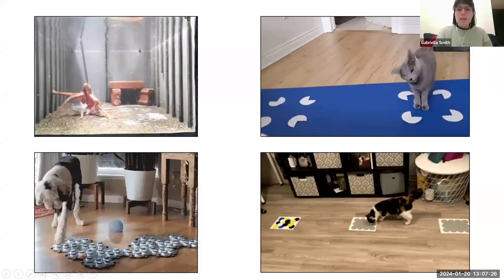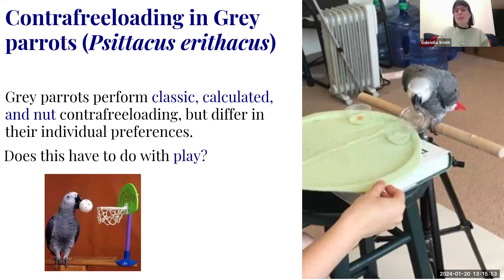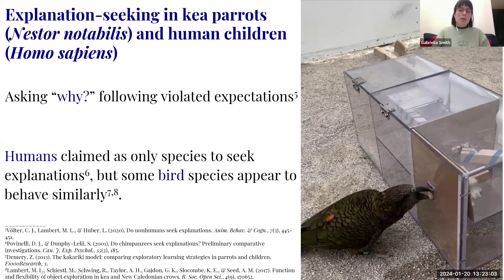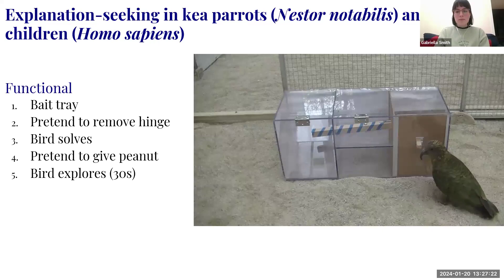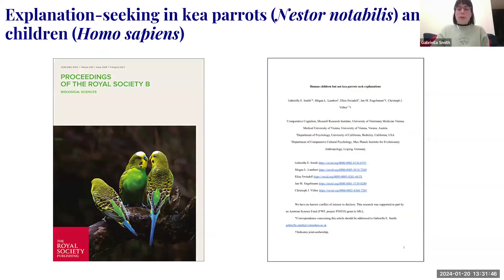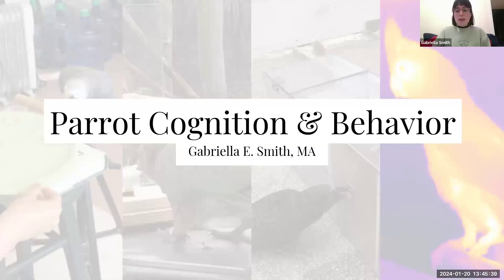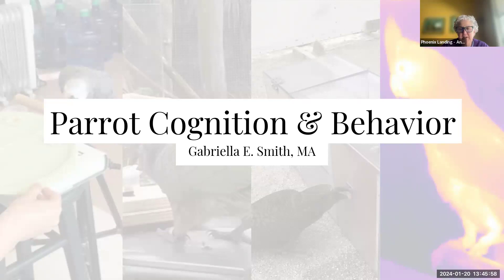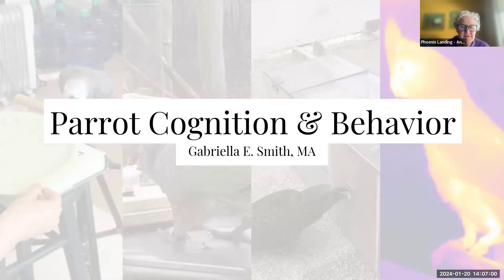Parrot Cognition and Behavior​ with Gabriella E. Smith and Leigh Ann Hartsfield, January 2024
Gabriella discusses her research work with African greys, kea parrots, Goffin's cockatoos, and other animal species. We know that parrots are intelligent, curious, and benefit from lots of mental and physical enrichment. Scientific studies, like the ones Gabriella is conducting through her studies, continue to validate these parrot attributes. We hope this talk will inspire you to further acknowledge your bird's cognitive skills and provide them with more opportunities to learn and thrive.

Gabriella studied contra-freeloading in African grey parrots and kea parrots while working on her masters degree with Dr. Irene Pepperberg. She is currently a PhD student at VetMedUni in Vienna, Austria and is studying the concept of curiosity in kea and Goffin’s cockatoos. VetMedUni is a leading European university in the fields of life sciences and animal health, offering various research and animal hospital programs to graduate students.

Leigh Ann Hartsfield, author of Birds Beyond Words and co-author of several research papers with Dr. Pepperberg, joined us for the Q&A. We had a hearty discussion about some ongoing studies and our parrot's smart bird brains!